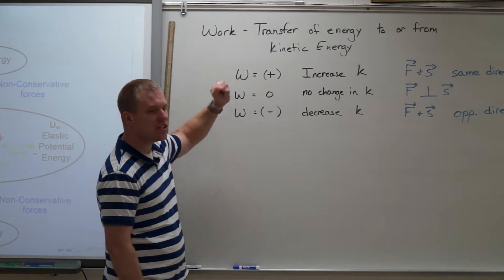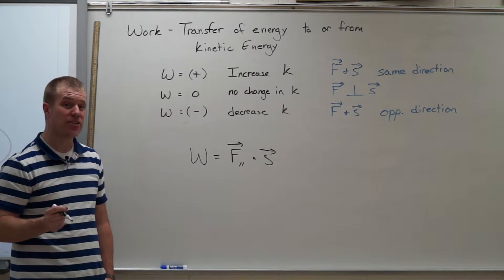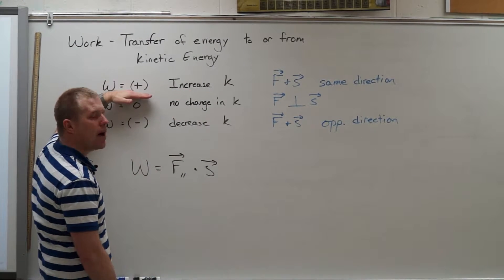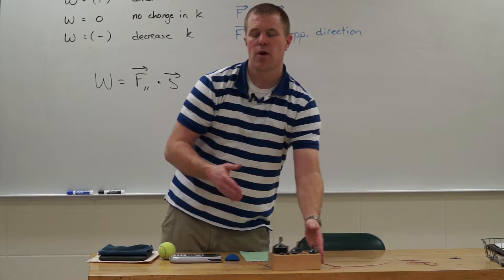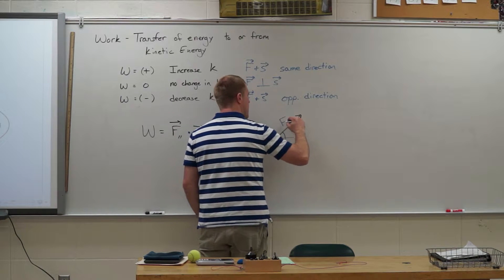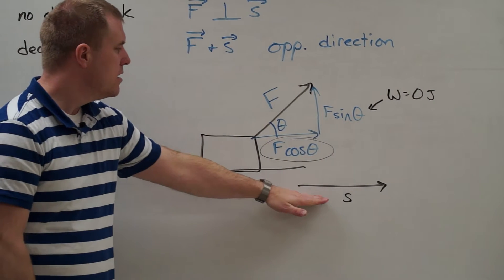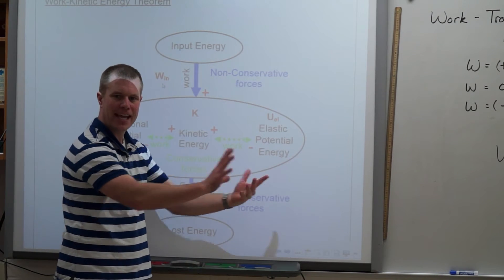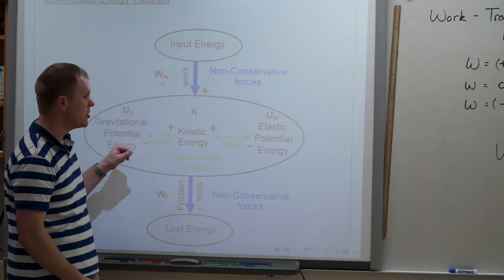Work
Explanation of work without use of dot product